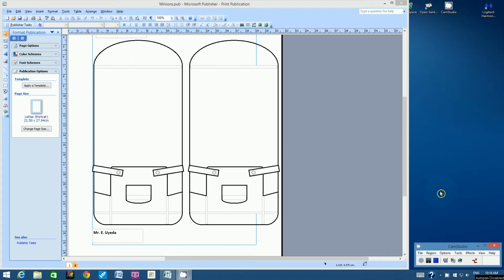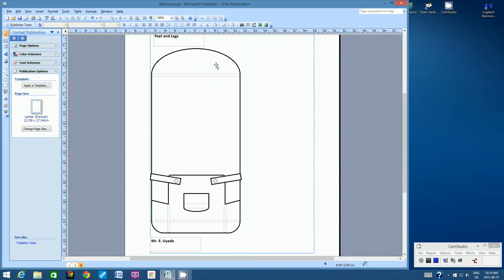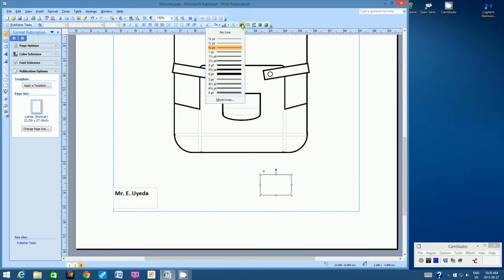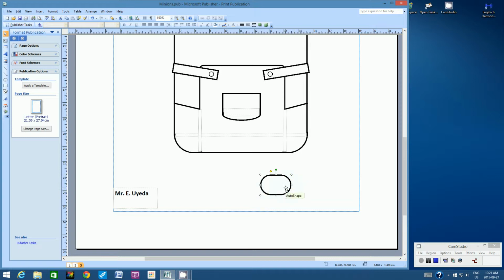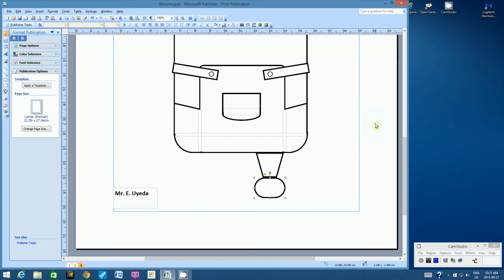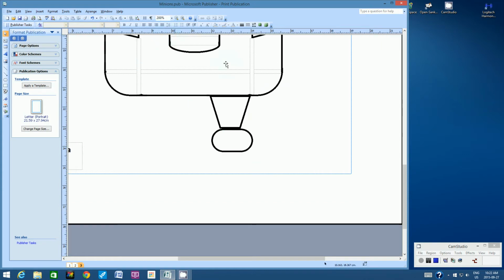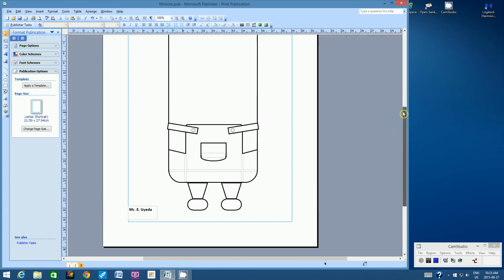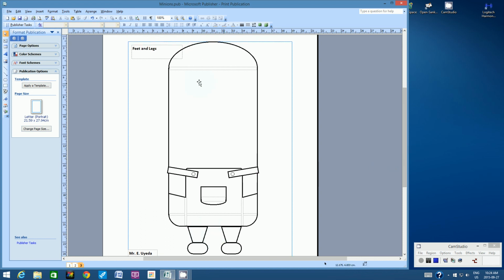Using Microsoft Publisher to Draw a Minion Part 3